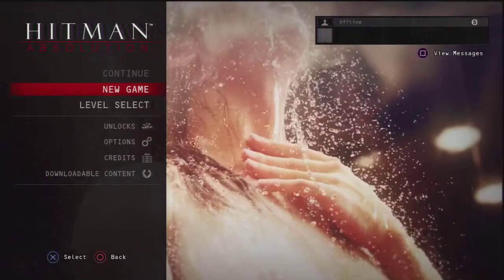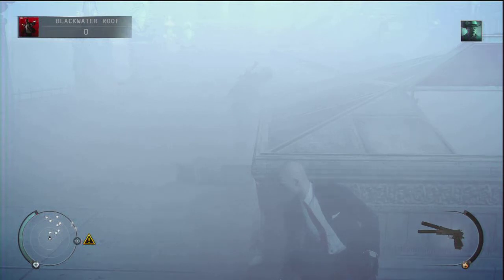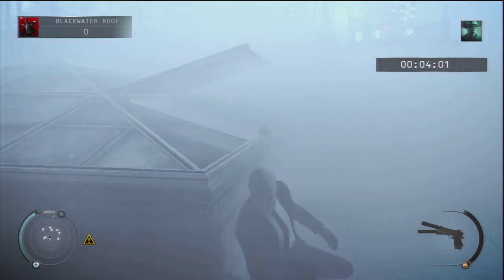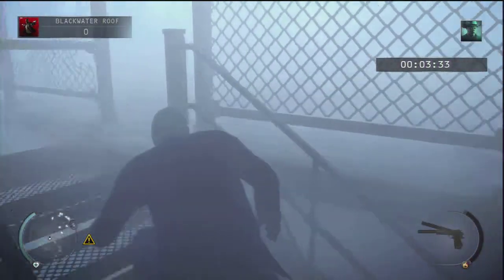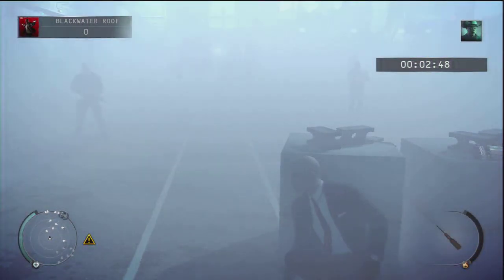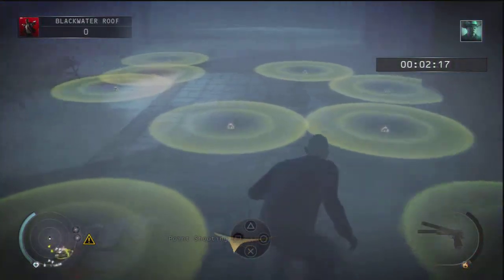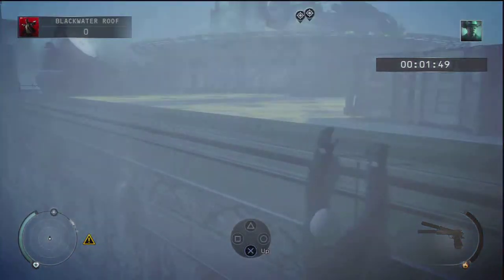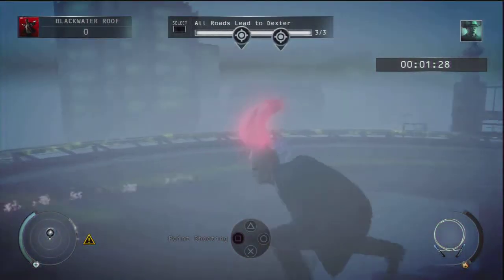Hitman Absolution Countdown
Hitman Absolution - Countdown - Rooftop walkthrough. Suit only and no kill.